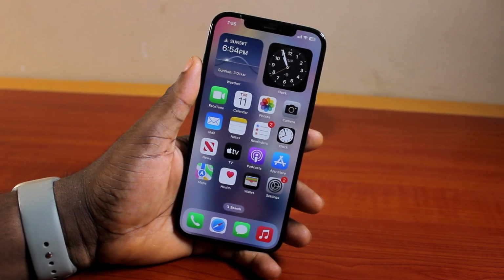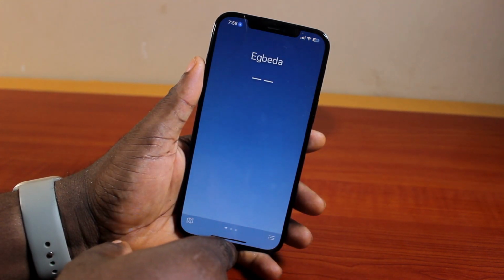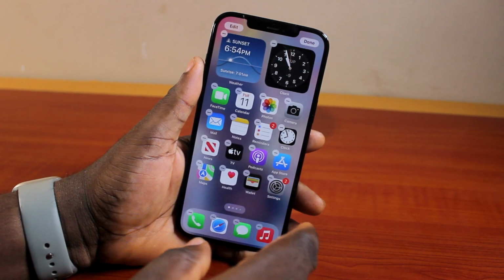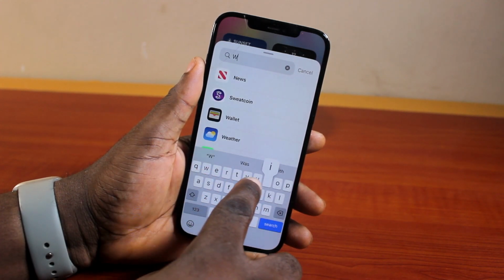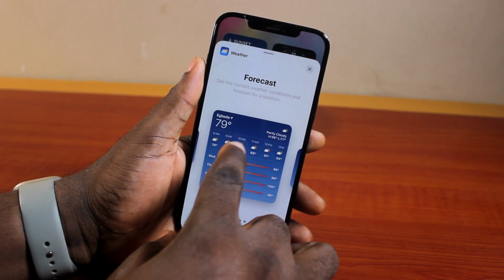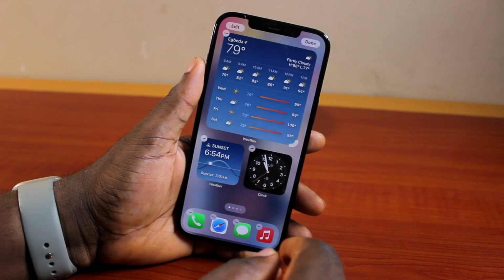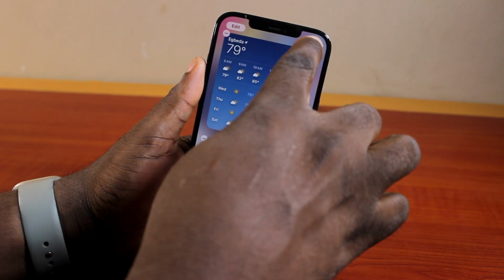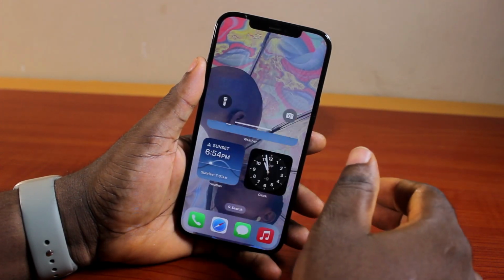How to Add Weather Widget to iPhone Home Screen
This tutorial will guide you through how to add weather widget to your iPhone home screen.

Cheap iPhone
Cheap Samsung Phone
Cheap Apple Watch
Cheap Digital Camera
Cheap YouTube Microphone
Cheap MicroSD Card